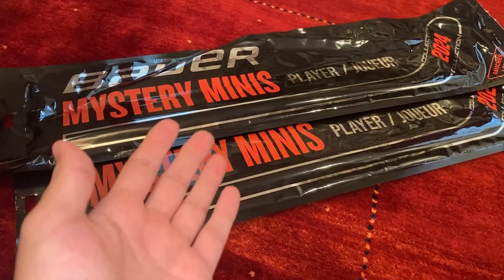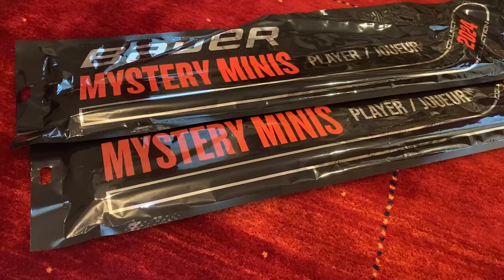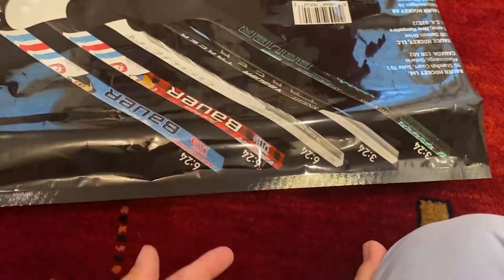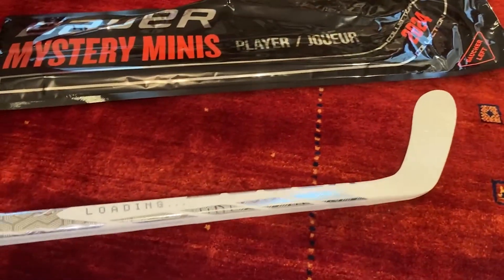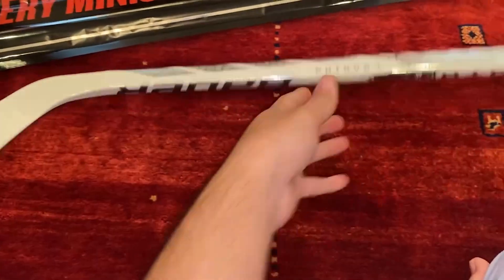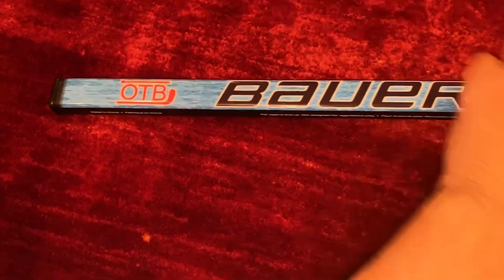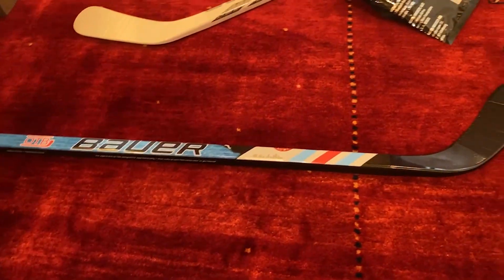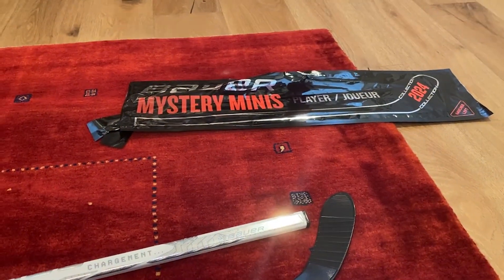Bauer Mystery Minis